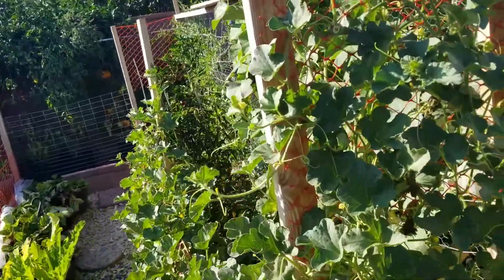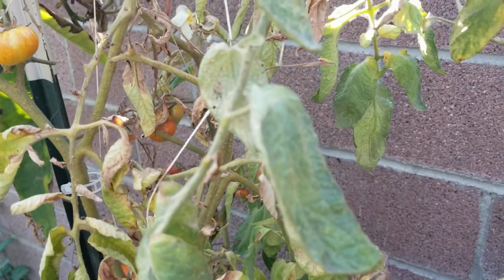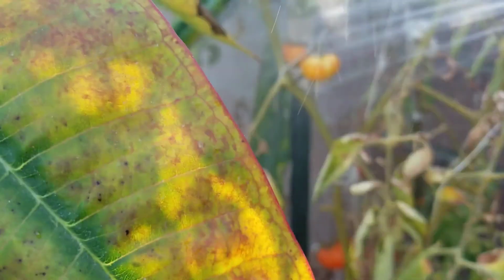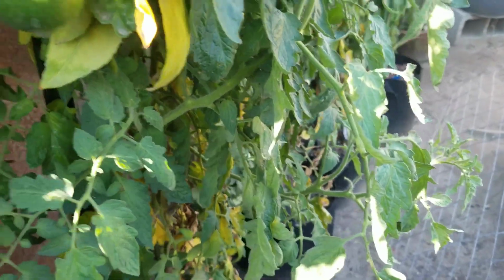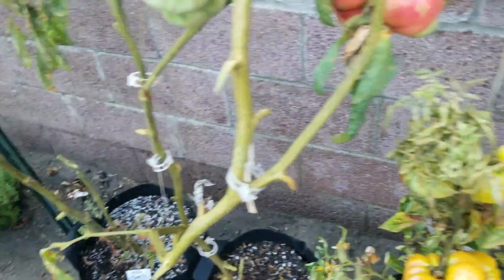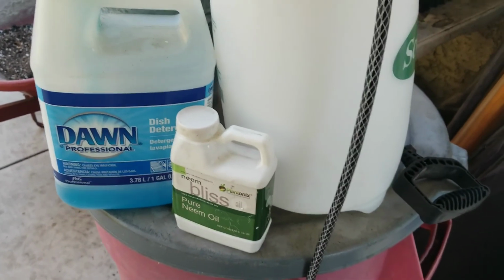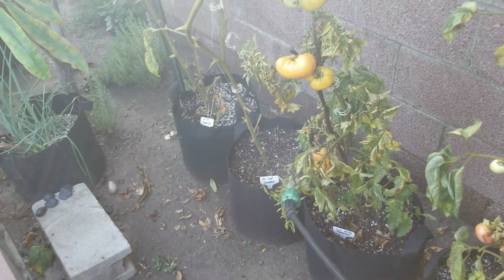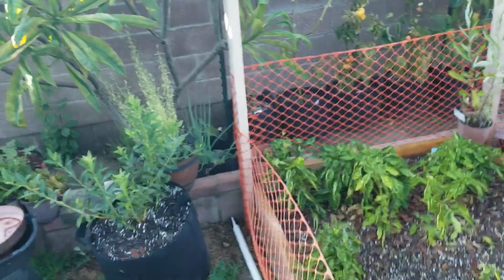The Wife's Garden Spidermites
First time we have dealt with spider mites.